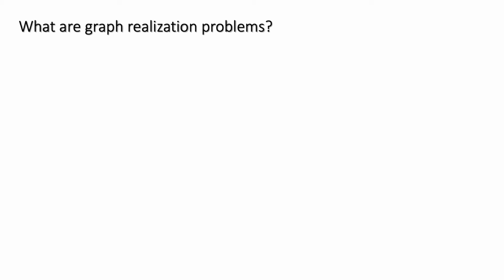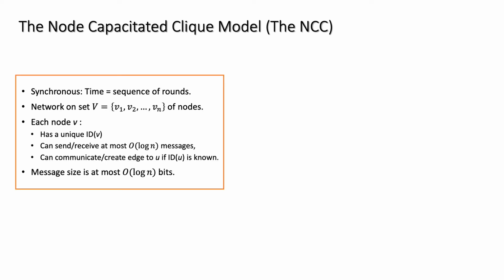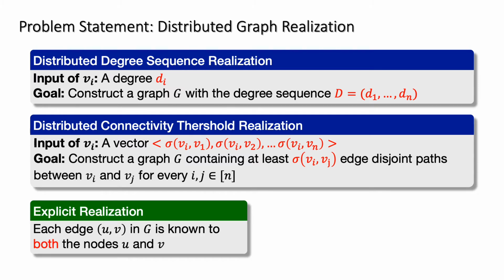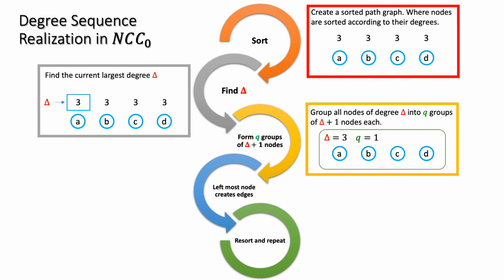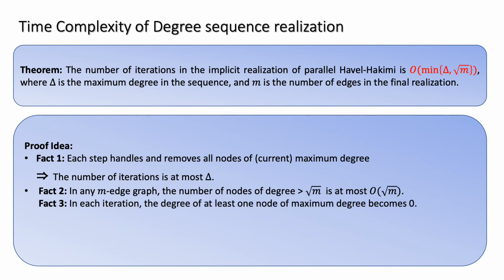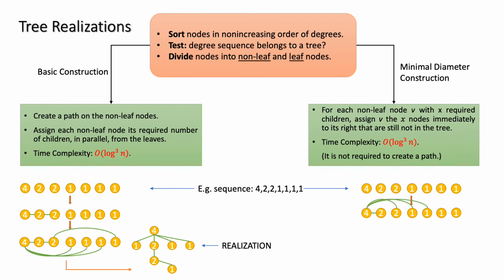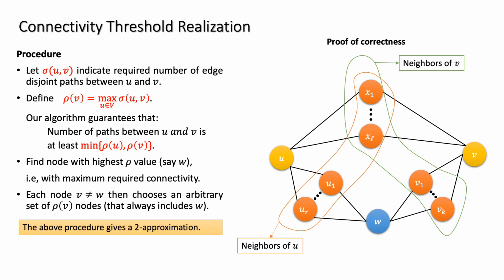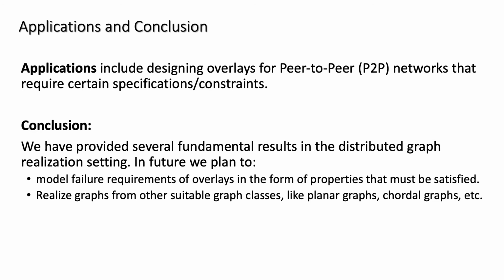Distributed Graph Realizability (IPDPS 2020)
We study graph realization problems from a distributed perspective and we study it in the node capacitated clique (NCC) model of distributed computing, recently introduced for representing peer-to-peer networks. We focus on two central variants, degree-sequence realization and minimum threshold-connectivity realization both of which result in overlay network realizations.

The full version of the paper can be found in arxiv at the following